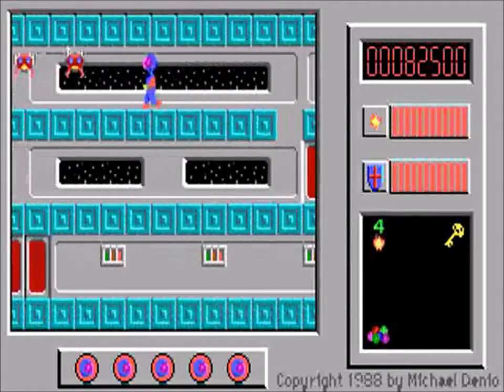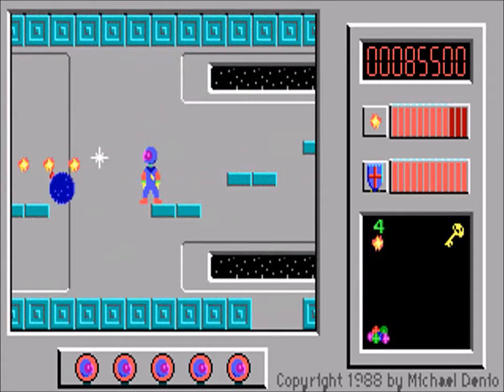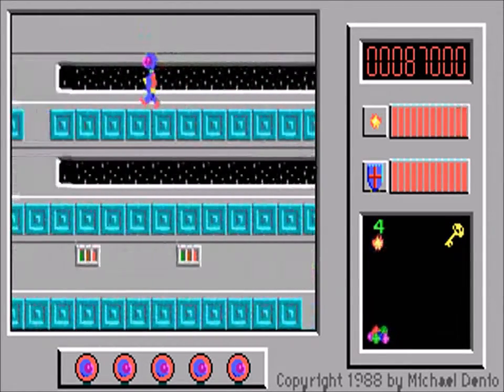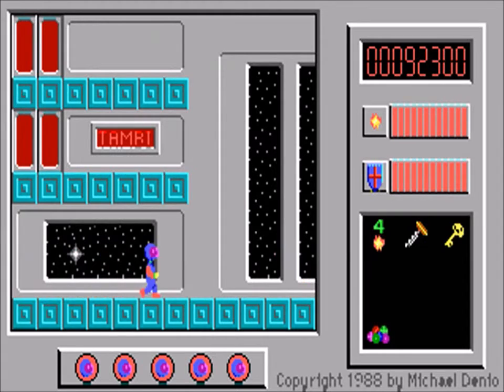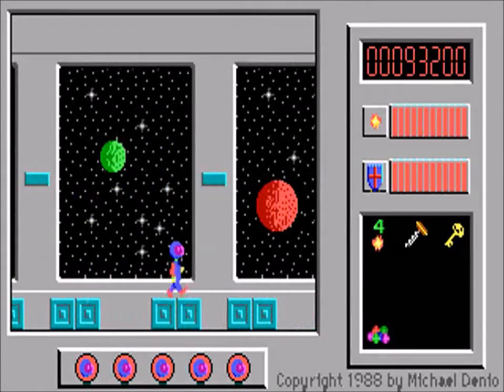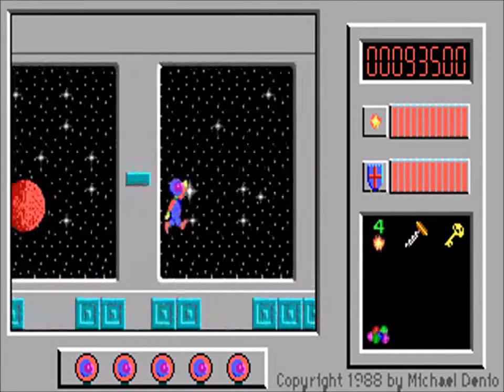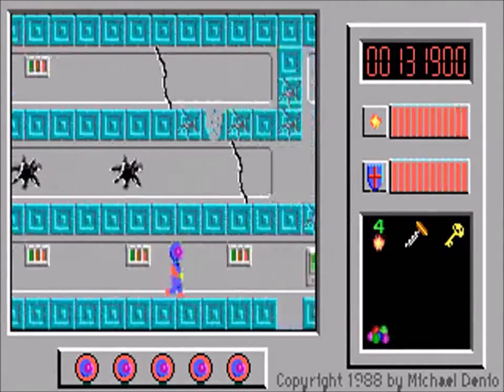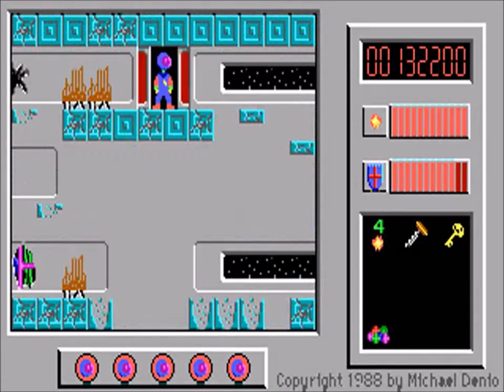Let's Play Captain Comic - Part 4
Captain Comic is a shareware platform game for DOS. Two useful items await us in the moonbase.